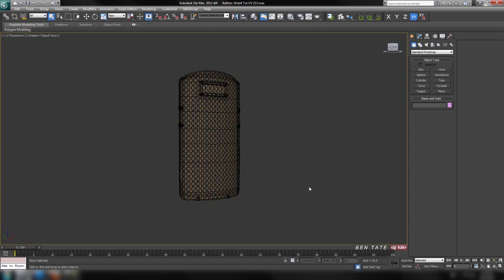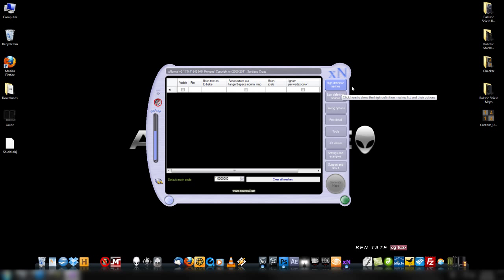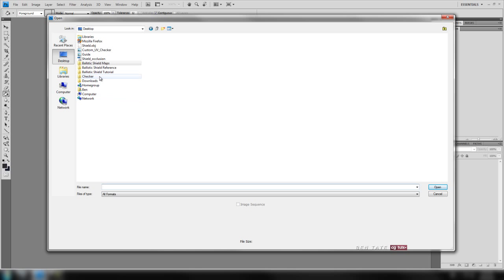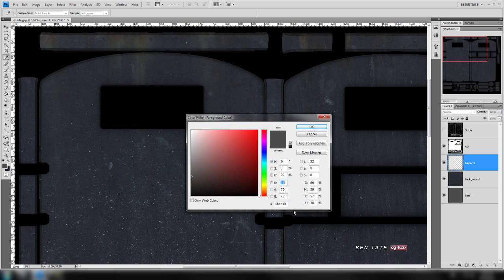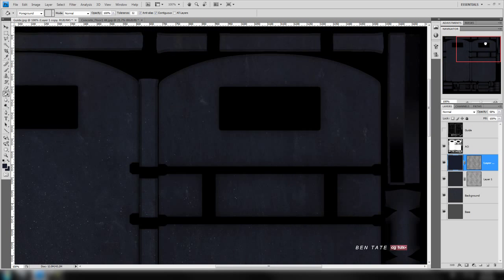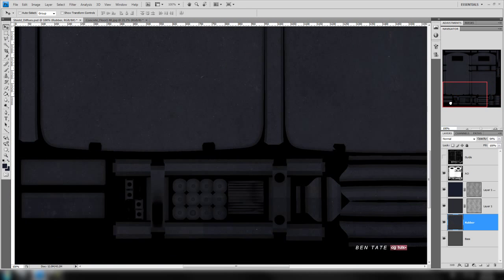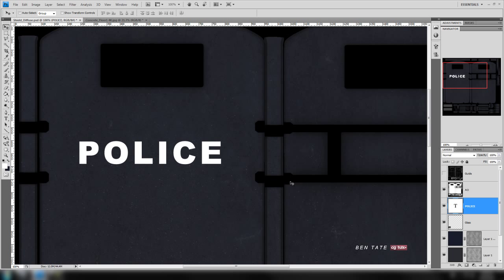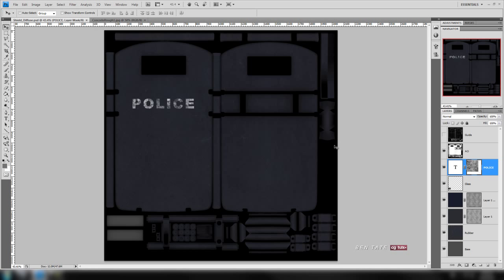Tutorial: Ballistic Shield in 3D Studio Max - Part 3-1 (reupload)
In this tutorial we'll Model, UVMap and Texture a high poly Ballistic Shield in 3d Studio Max 2012. Throughout the project we'll make extensive use of many of Max's built in modeling tools and modifiers to create the shield. Once we have the high-res model constructed, we'll go through a manual optimization process to significantly reduce the poly count before moving onto uvmapping and texturing in parts 2 & 3.